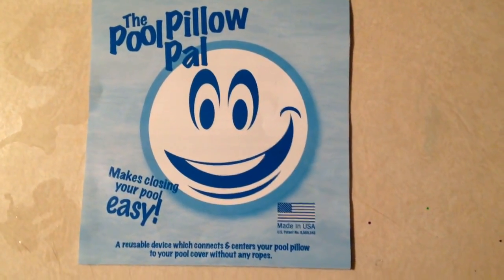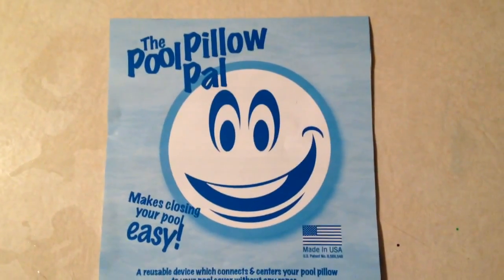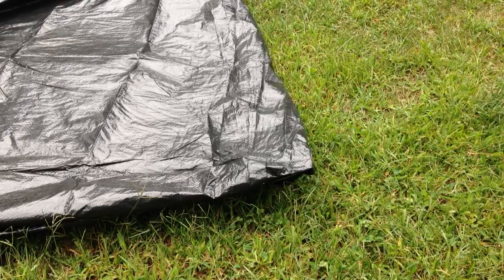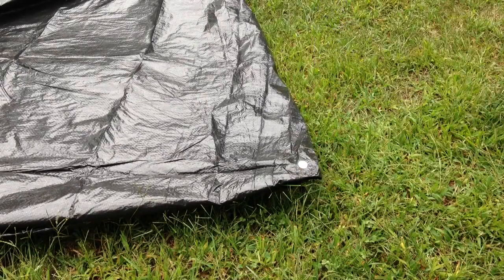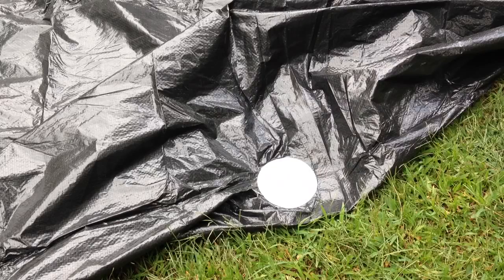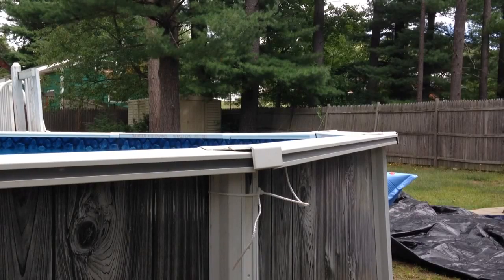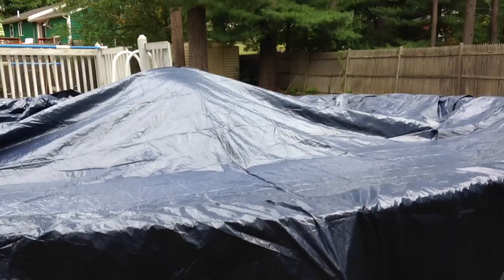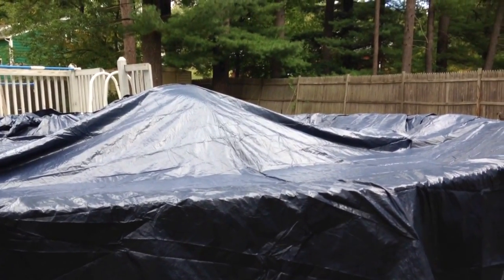How To Use The Pool Pillow Pal and How It Works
Here's a pretty neat item called "The Pool Pillow Pal". This video will show you what it is and how easy it is to use on your pool cover. The Velcro sticker holds your pool pillow in place without the use of rope.